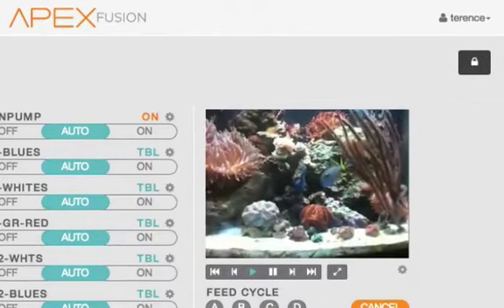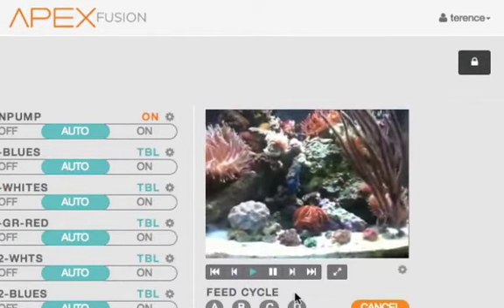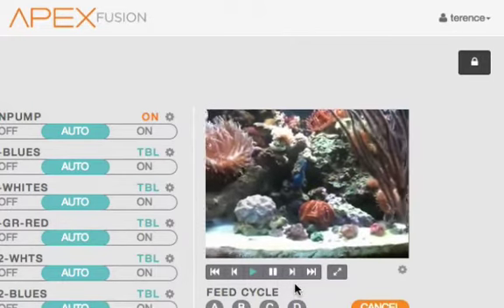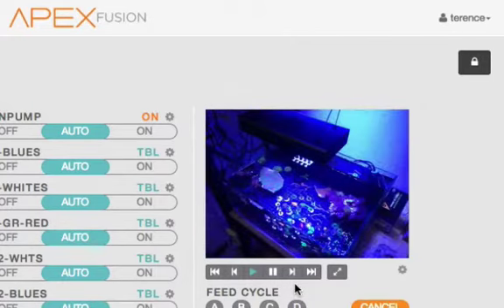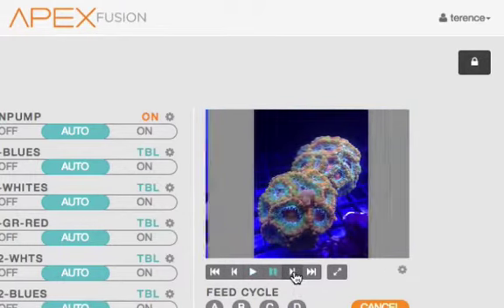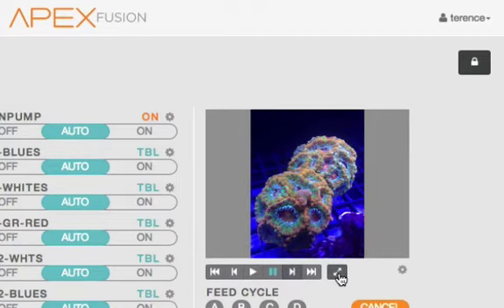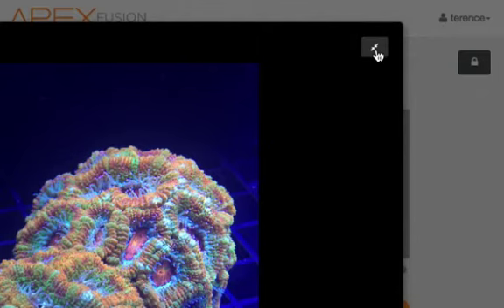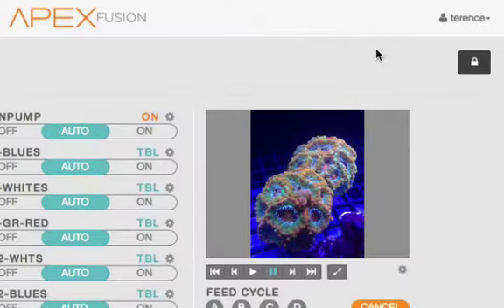Apex Fusion Media Tile Use